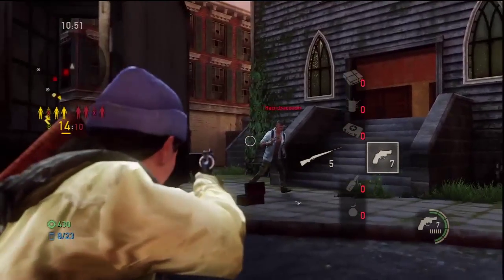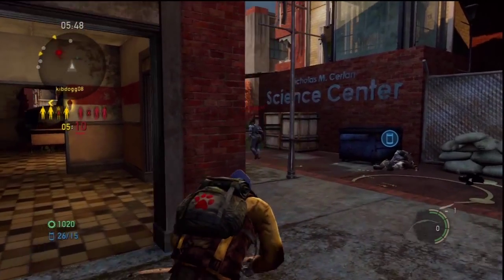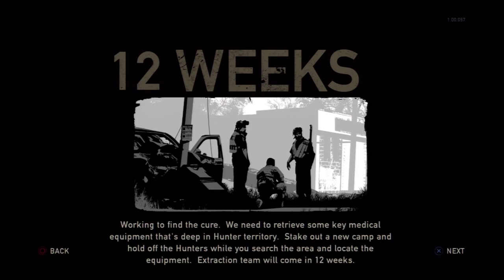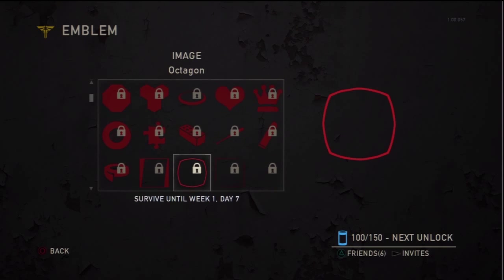The Last of Us Multiplayer Beginners Guide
The Last of Us Multiplayer Beginners Guide by Darcblade.
This is a little video explaining some questions people have asked me about how the multiplayer in the last of us works. I will be doing a more in depth guide a bit later on so look out for it ;) Remember this video is intended for people who have little to no experience of the Last of Us multiplayer.